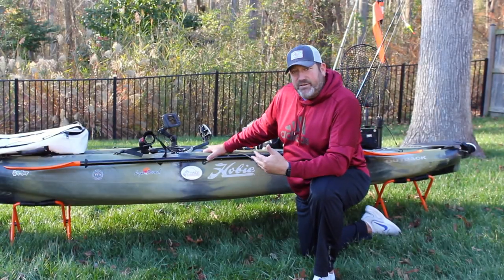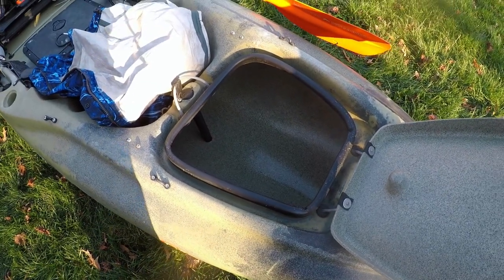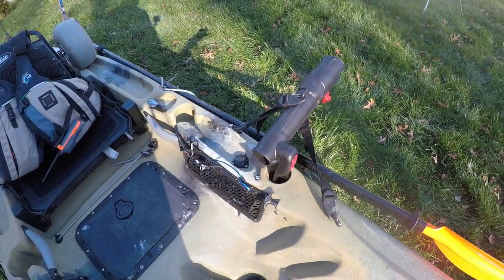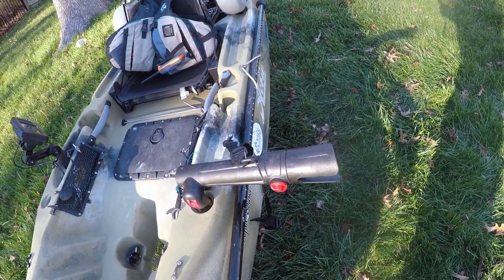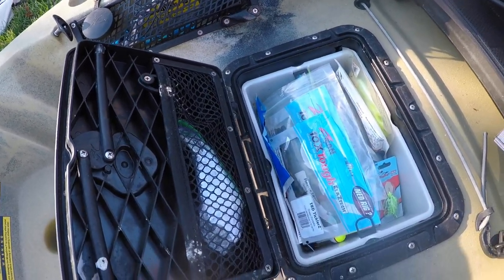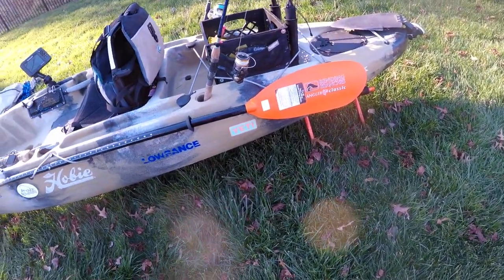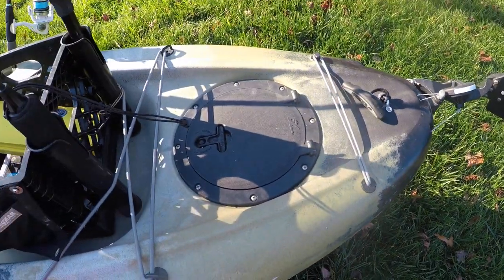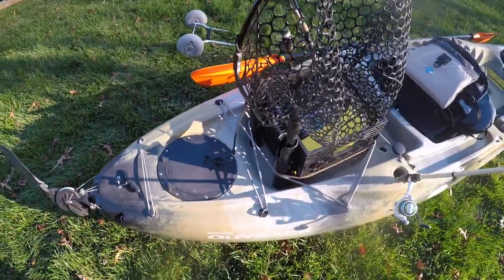2018 Hobie Outback setup, basic rigging for kayak fishing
Need ideas for your fishing kayak?  In this video I show you my 2018 Hobie Outback, rigged for fishing.  This setup can be used in any body of water from the ocean to the bay to the lakes and rivers.  Feel free to drop a comment or ask specific questions about the gear used.

Cooler Bag

Tie downs

Rod Tethers

Phone Tether

Tackle Boxes

YakGear ruler

Safety Flag